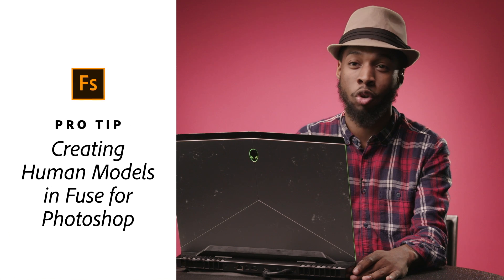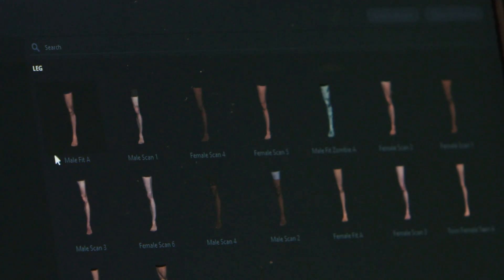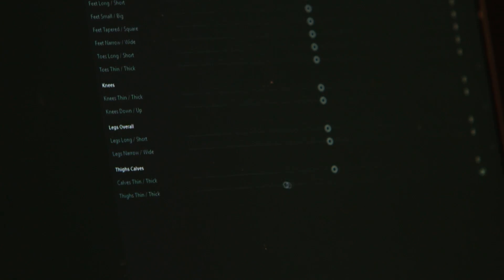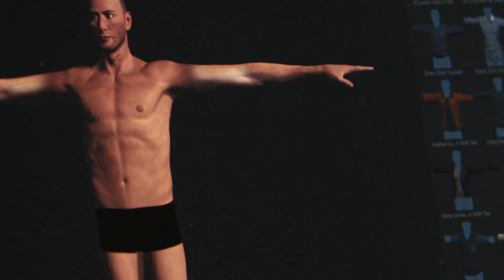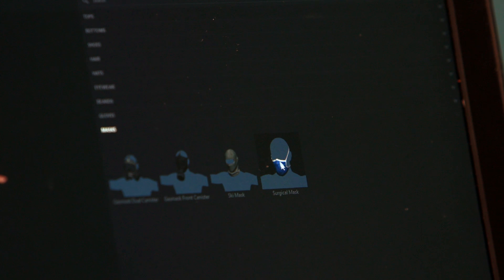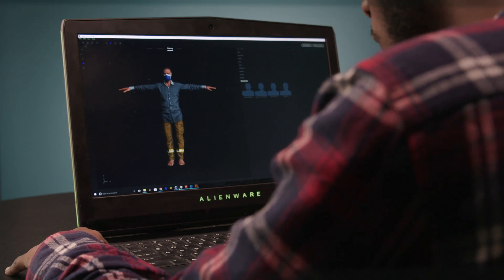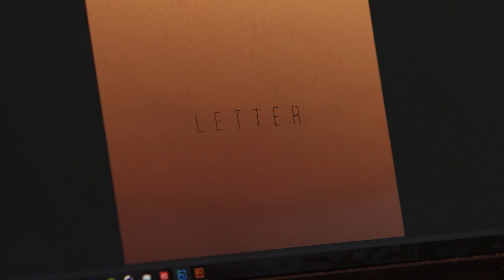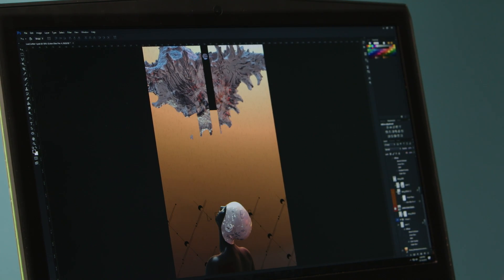Pro Tip from Creative Pros: Abdullah Quick on Models in Fuse & Photoshop | Adobe Creative Cloud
Learn how to create human models in Fuse for Photoshop with Abdullah Quick.